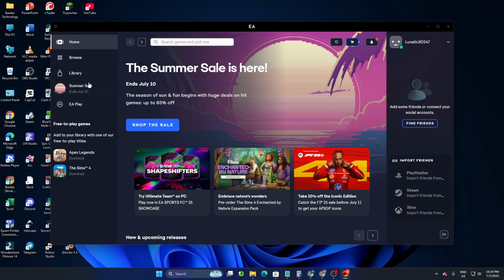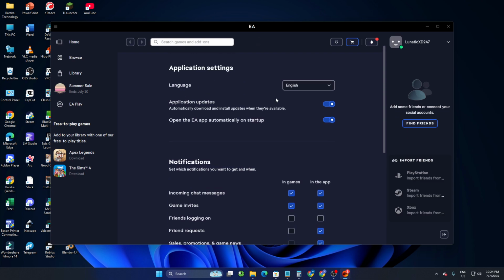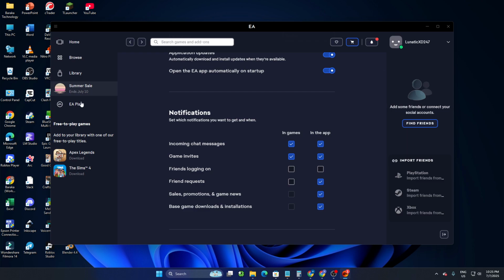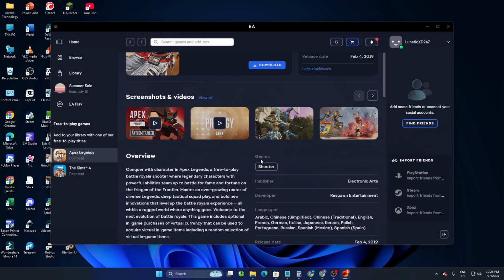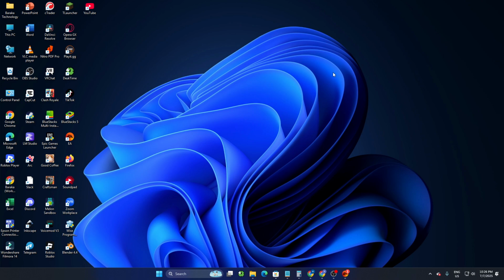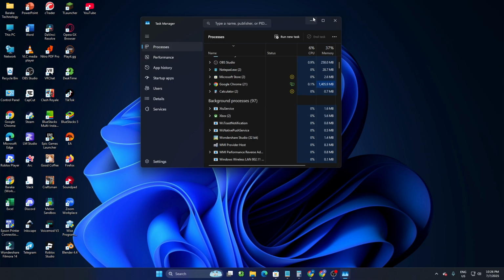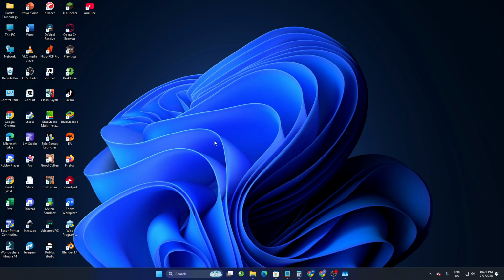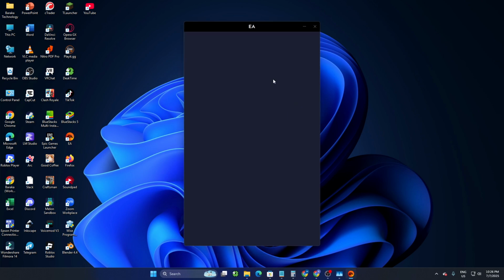HOW TO FIX ORIGIN NOT INSTALLED ERROR IN FIFA21 2026! (EASY FIX )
In this video, you'll learn how to fix Network Protocol Error on Minecraft TLauncher 2 quickly and easily. If you're facing connection issues or errors while launching Minecraft, this guide will help you troubleshoot and resolve the problem step-by-step. Watch to fix Minecraft launcher errors, network connection problems, and enjoy a smooth gaming experience. Keywords: Minecraft TLauncher fix, network error Minecraft, Minecraft connection troubleshooting.